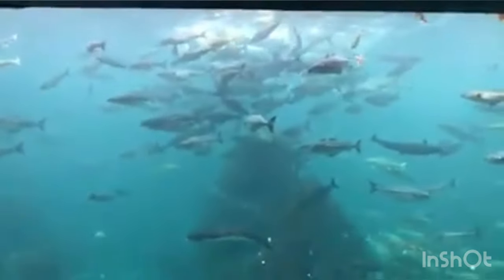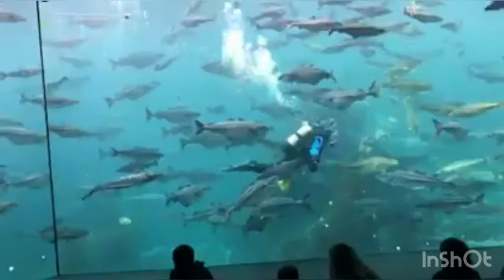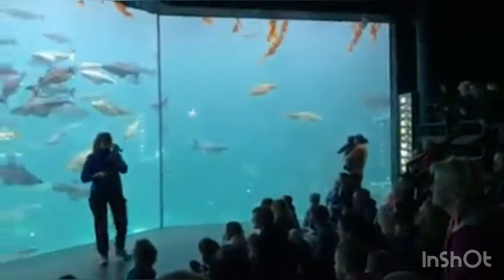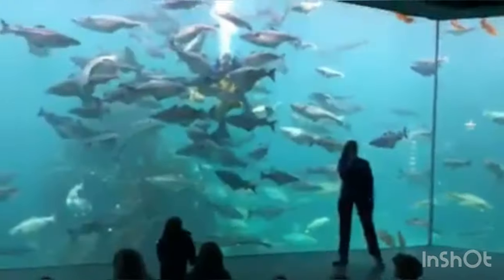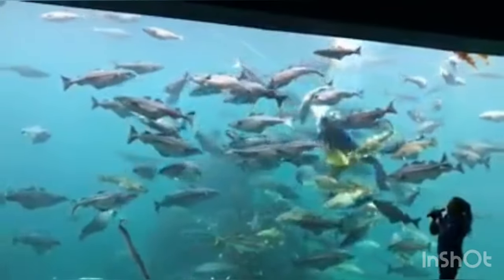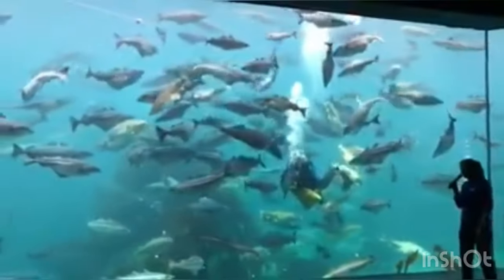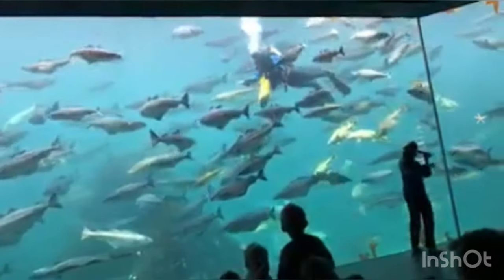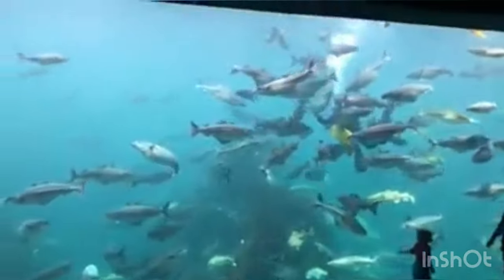Aquarium.🐠🐬 Atlantic Sea-Park. Atlantic Sea-Park, Ålesund. The feeding activities of Atlantic Cod!!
Others Videos:
Saiful's vlog
saiful islam
europe
atlantic ocean
cod fish
feeding activities of Atlantic Cod!!
Atlantic Sea-ParkAtlantic Sea-Park